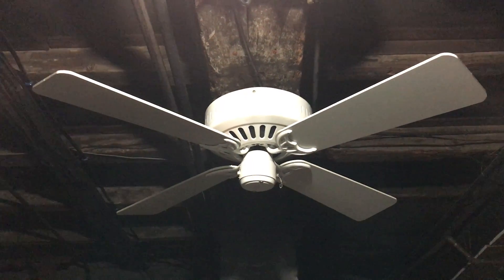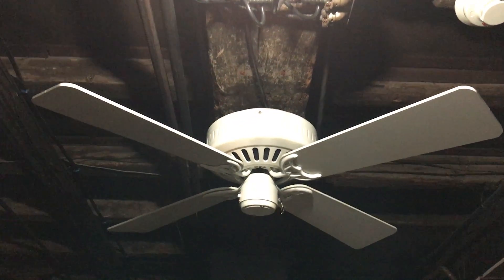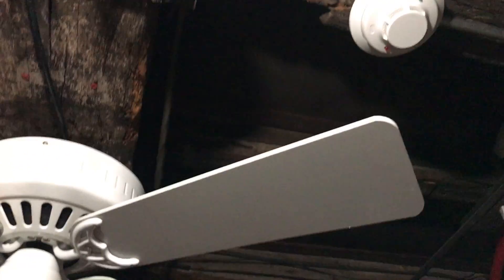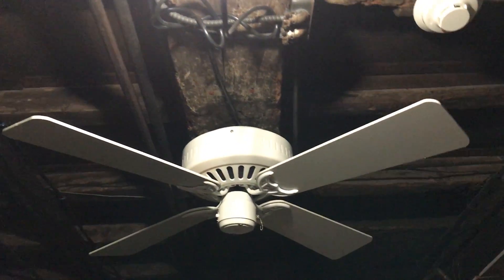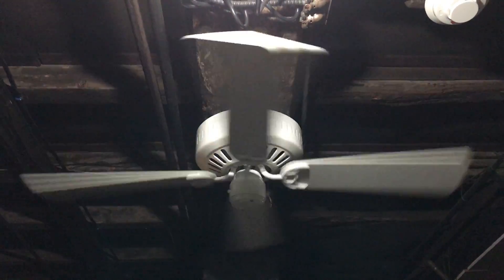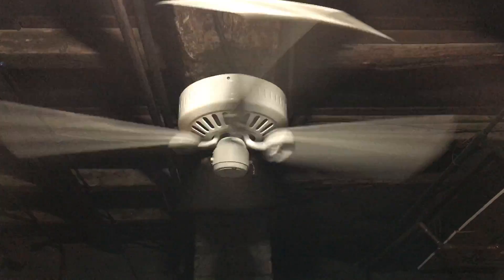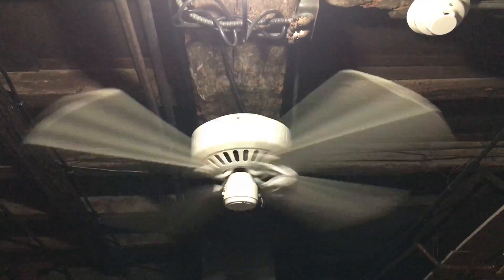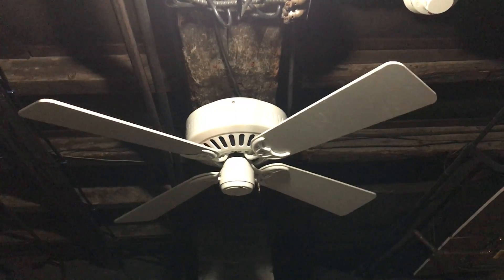Hunter Low Profile Ceiling Fan 42" (White Motor)(White Blades)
First ceiling fan tested on the basement test mount.  A Hunter Low Profile Ceiling Fan 42" from 2001 that I got from Brandon C. Johnson.  Needed to find something else to put up that I can keep running 24/7 in the basement since the Encon Petite was too loud and could be heard from above.  This fan is silent and moves good air for what I need it to do.  Will be up until I find something else to test and will be reinstalled after I test each fan.  Shown here with the white blades and this will be the side facing down as the 52" one in my bedroom already has the pickled oak blades facing down.  Enjoy!